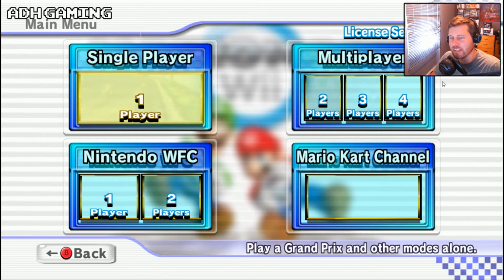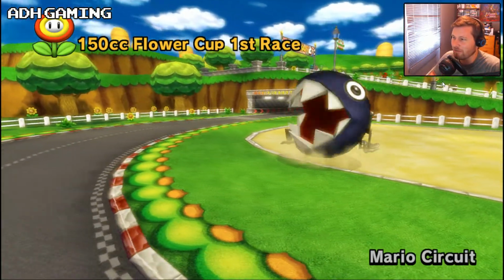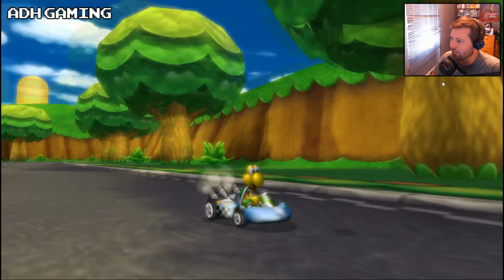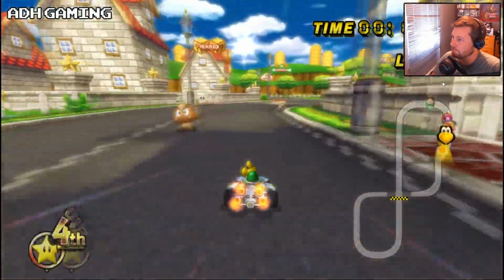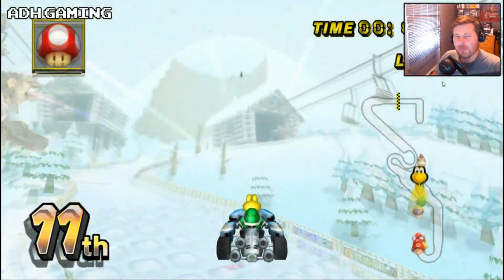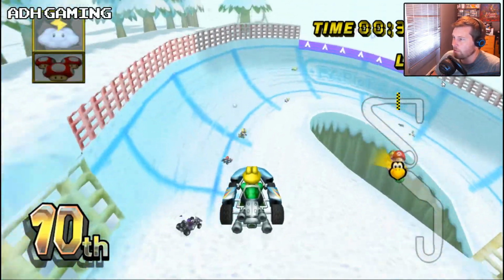Mario Kart Wii | Kart Krazy | Flower Cup | #3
Hey all. Back with #3 of my Mario Kart Wii series. Think i'm doing okay so far?

Thanks for the comments on the previous video -  I will try and incorporate your tips in future videos.